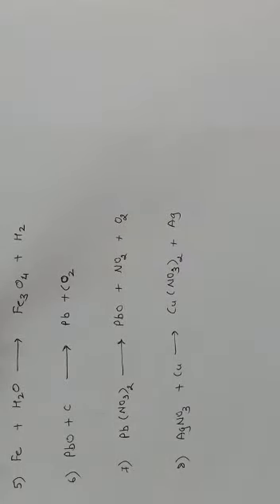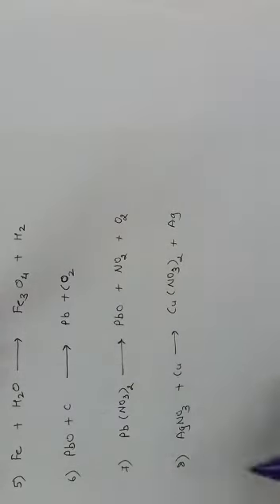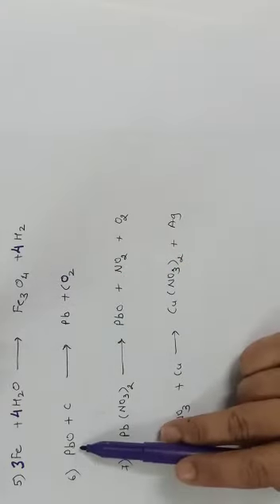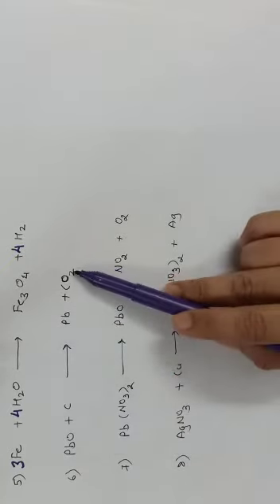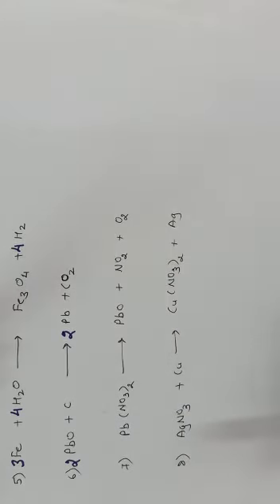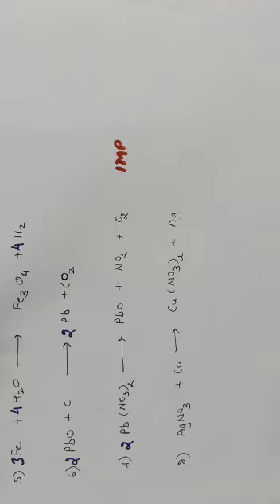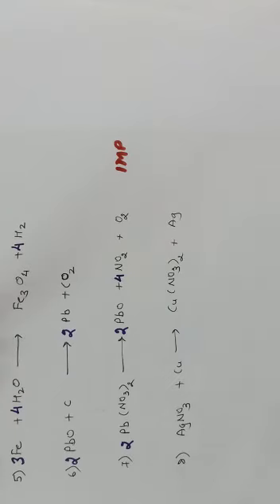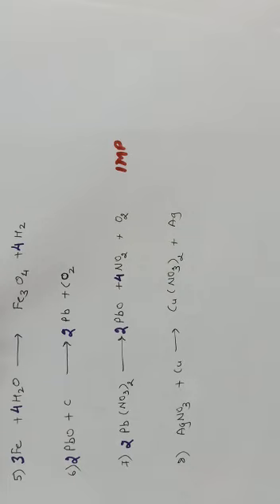CLASS X // CHEMISTRY // CHEMICAL REACTIONS AND EQUATIONS - Example